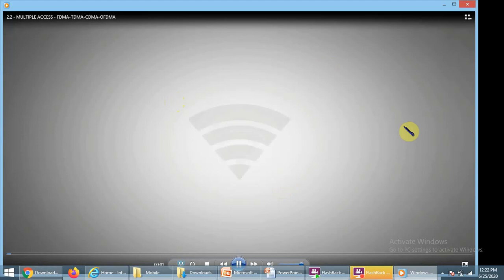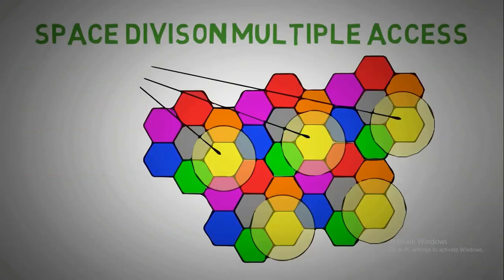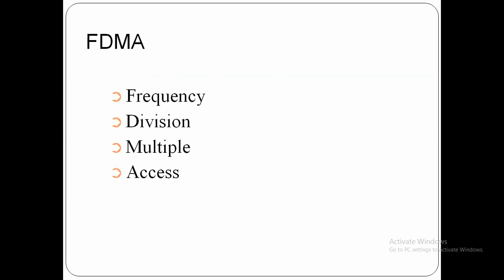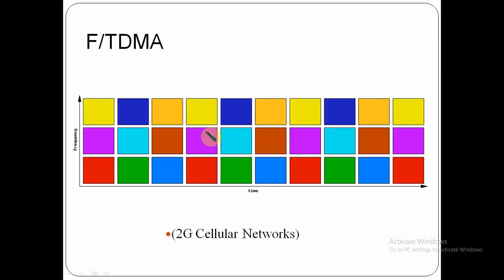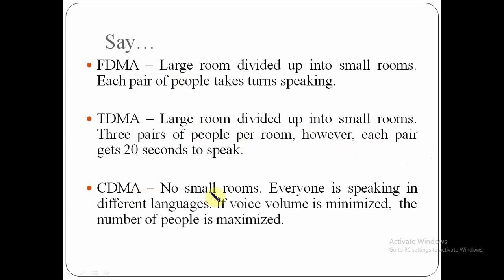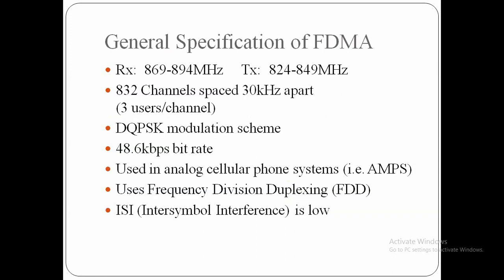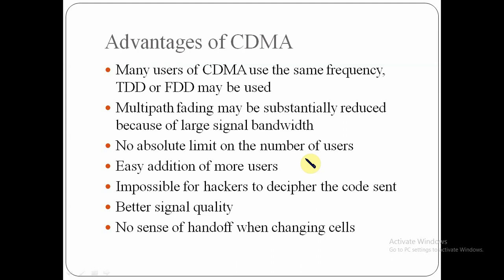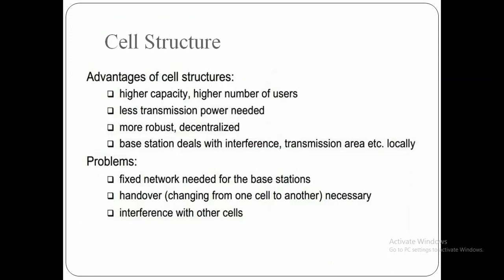FDMA TDMA CDMA